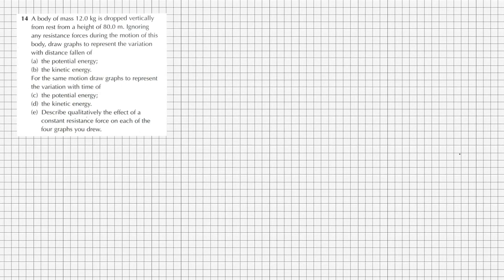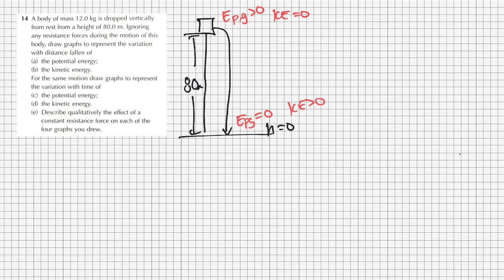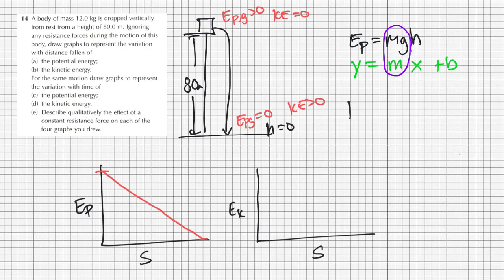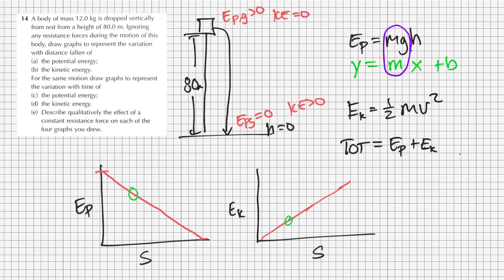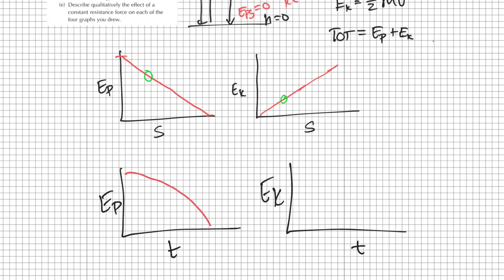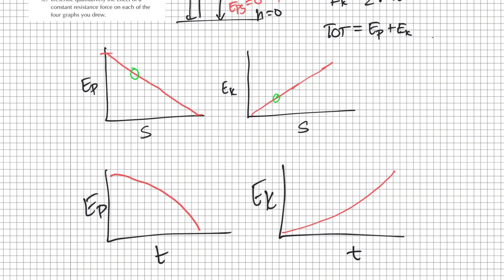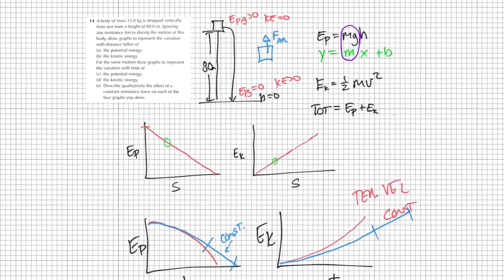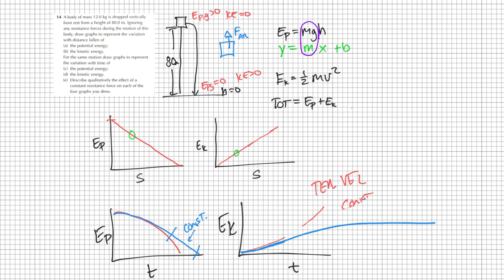IB Physics SL Unit 2.3 - Work, Energy & Power: Tsokos Problem 14 Page 114